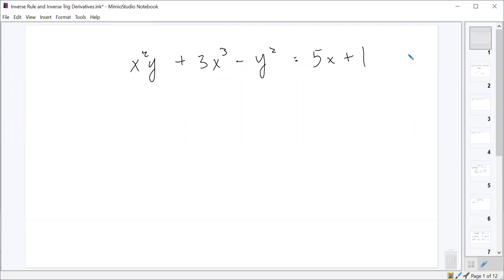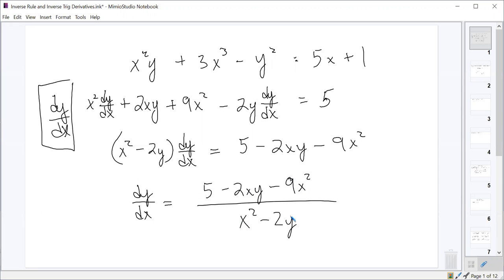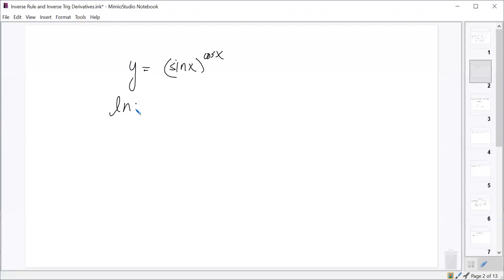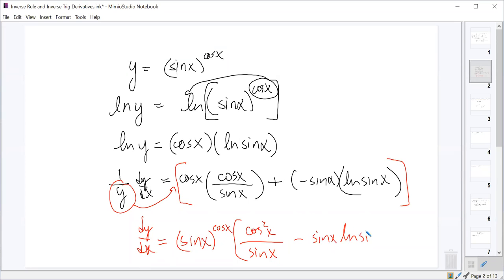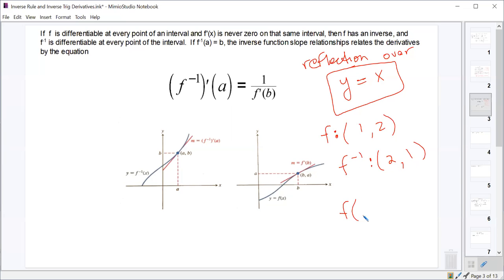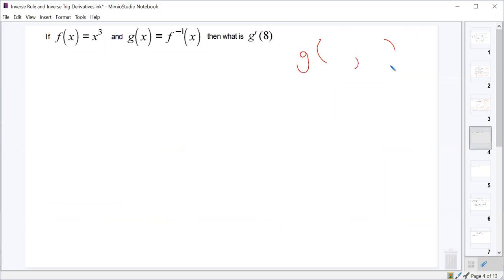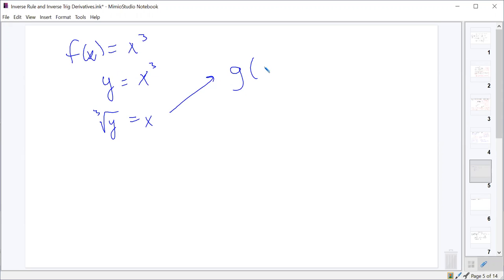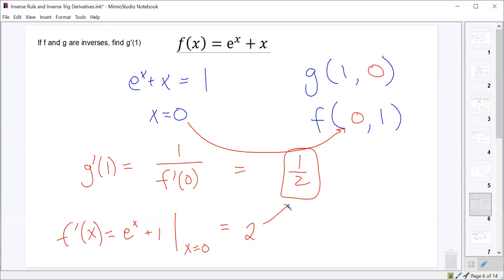11-30-20 Period 6